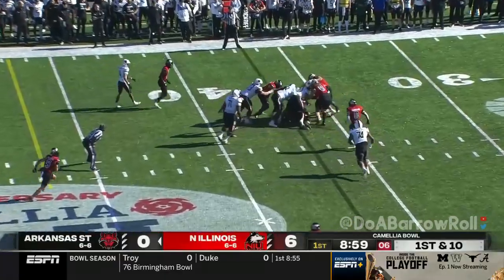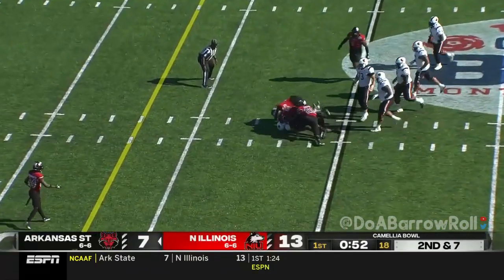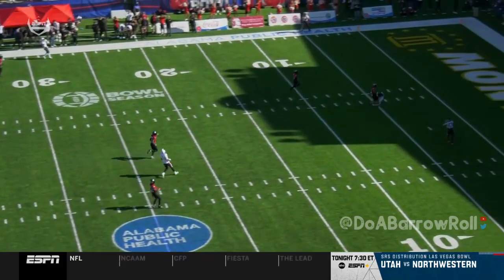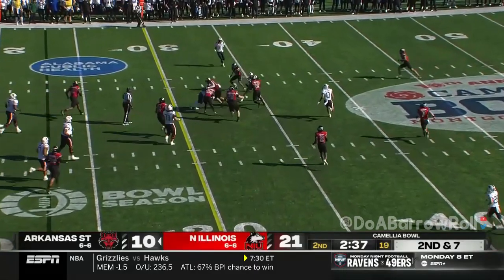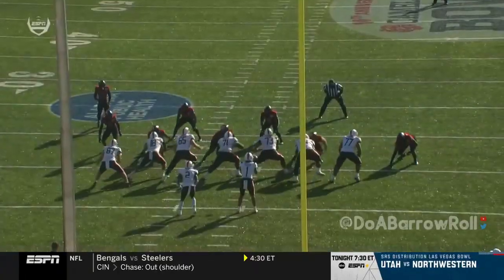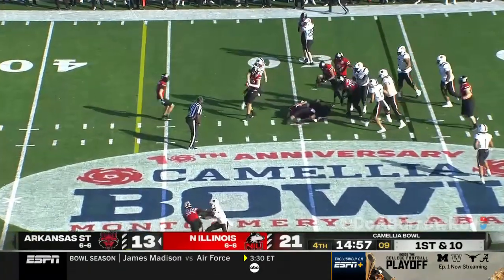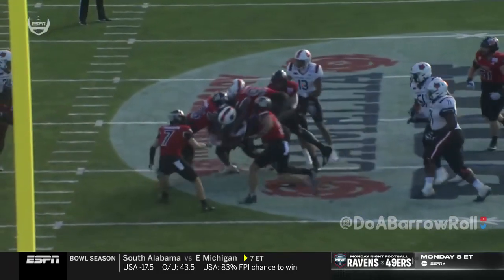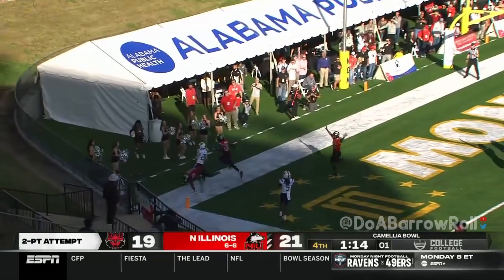Arkansas State OL/Offense vs NIU Defense (2023)